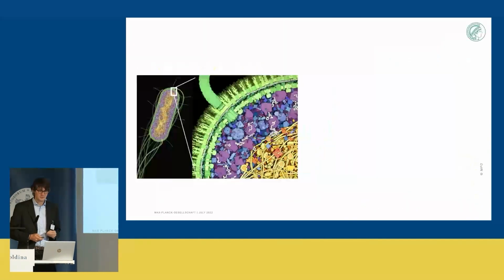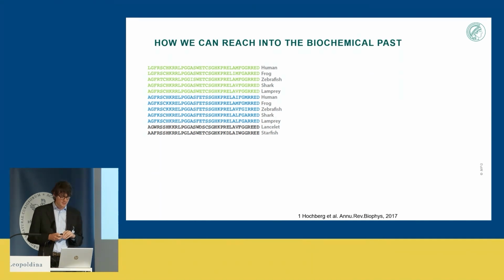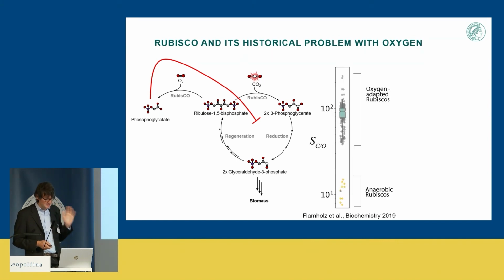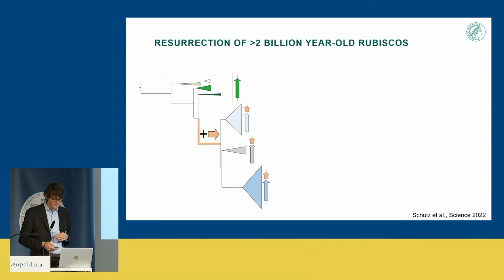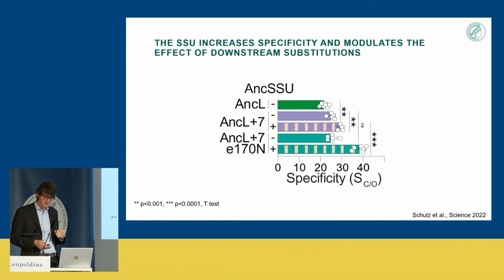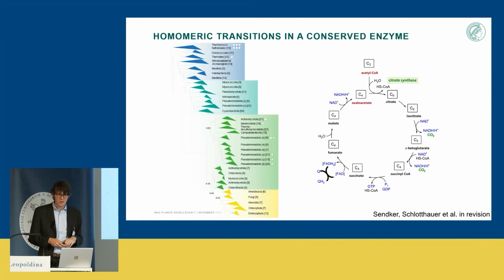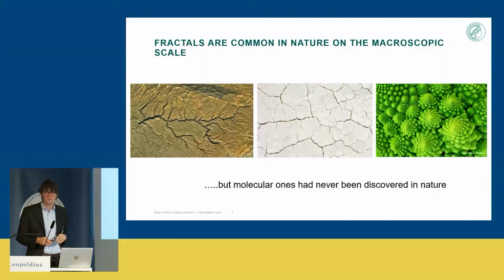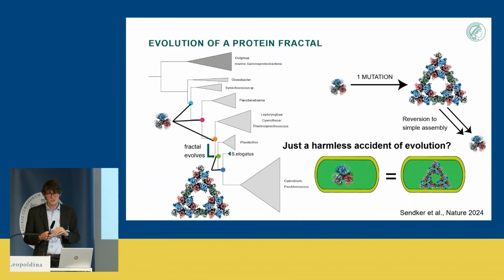Resurrecting Ancient Proteins to Understand the Biochemical Past and Present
Lecture by Dr. Georg Hochberg, Marburg at the Leopoldina Annual Assembly 2024 | 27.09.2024

What is the origin of life, what is life and is there life outside our universe? These are some of the most fundamental questions that humanity is dealing with. Discussions about where life begins, how it could have originated and whether it is an unlikely isolated case in the universe, or whether the emergence of life happens automatically like a law of nature if only the conditions are right, divide the scientific community. There are proponents of the coincidence concept and supporters of a deterministic model. Ultimately, these discourses also determine faith. The Annual Assembly theme “Origin and Beginning of Life” touches on almost all areas of science and, in addition to the fields of chemistry, biology and physics, also includes philosophy and the geosciences.

Image: Markus Scholz | Leopoldina